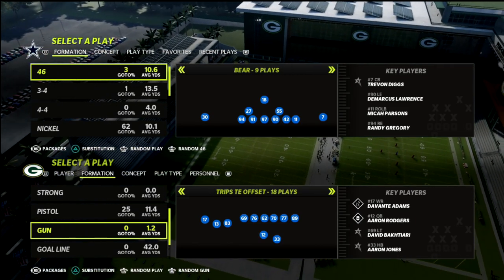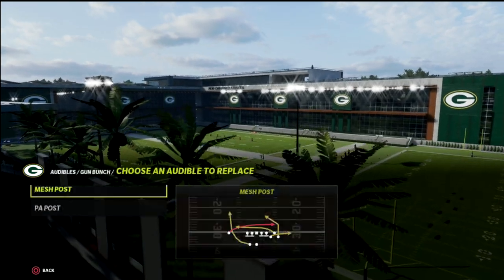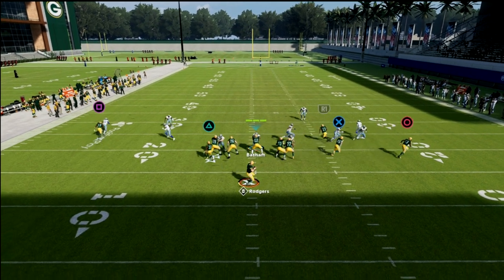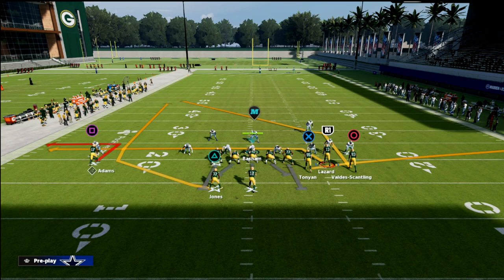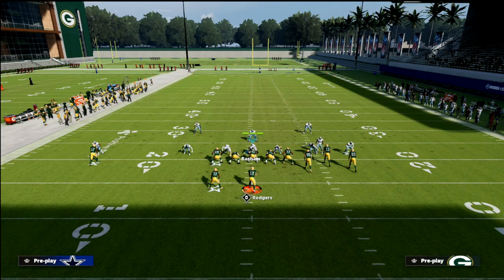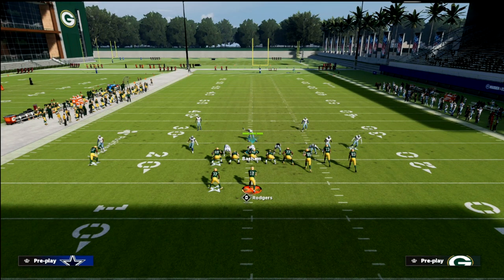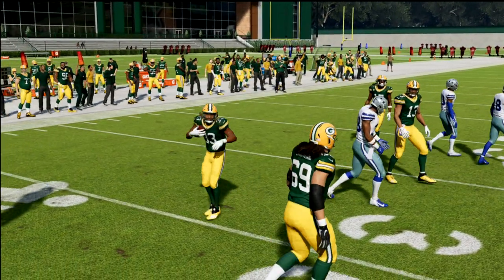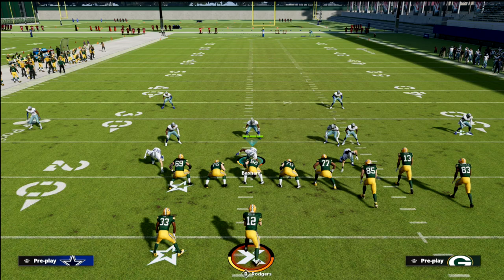The *SPECIAL* Route Combo Every Pro Madden Player Is Using Right Now